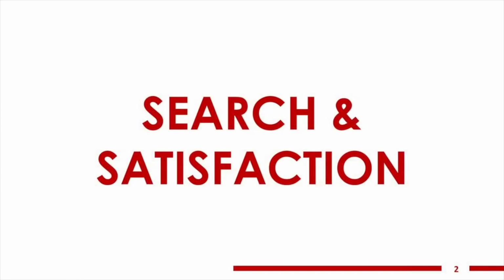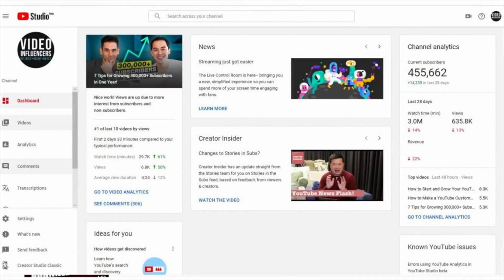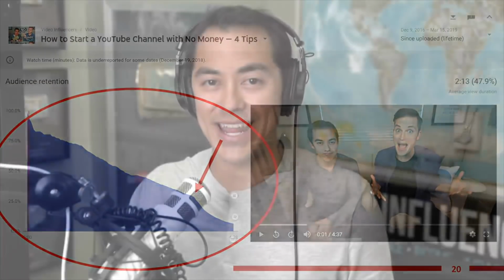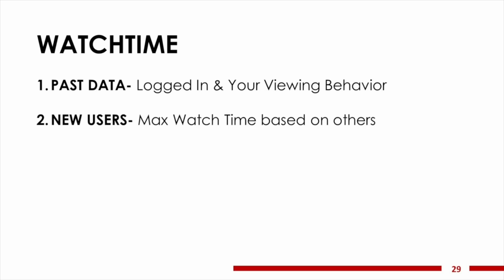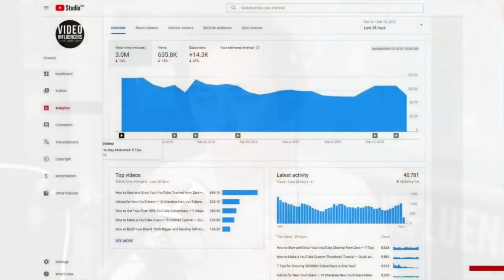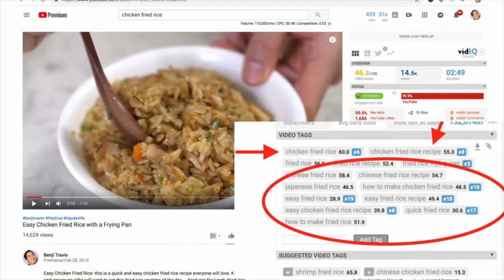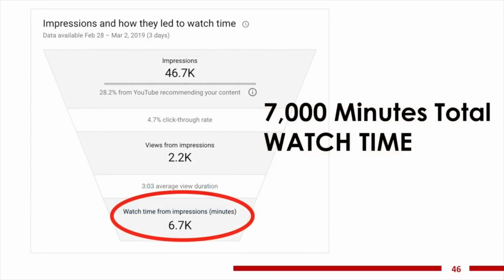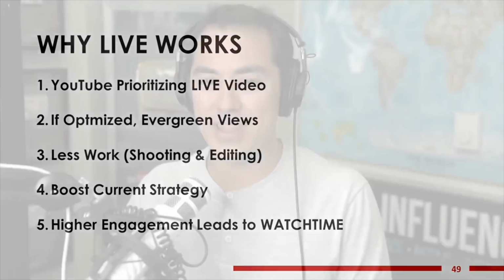Algorithm Explained plus One Hack!!! - (Good Audio)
YouTube Algorithm 2019 Explained & 1 Hack to Trigger it!!

1. 🔴 Free 1-Hour YouTube Masterclass on How to Grow a highly influential and profitable YouTube channel in 2019

2. Get a copy of YouTube Secrets and $100 of exclusive free bonuses

3. (Free YouTube Tool) Start getting more views in less time with VidIQ.

4. Watch our FREE YouTube Secrets video series

About:
5 tips for getting more views on YouTube in 2019.